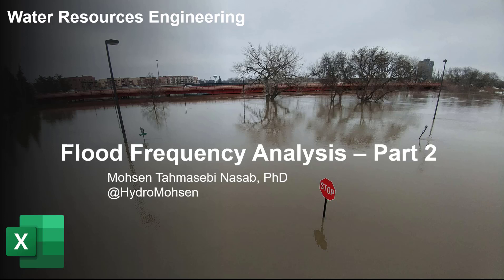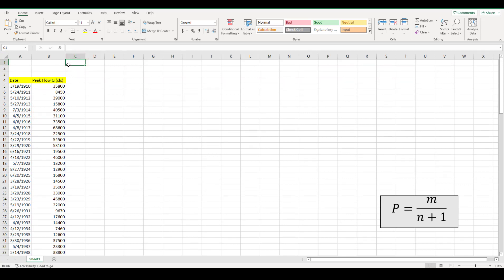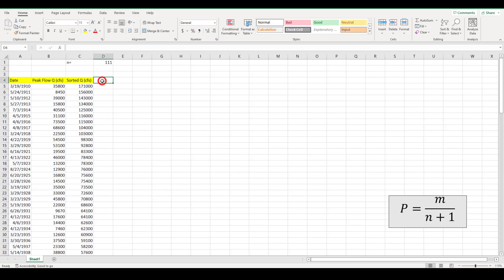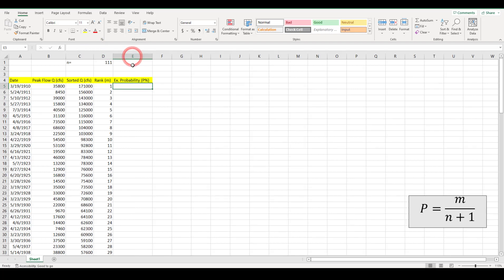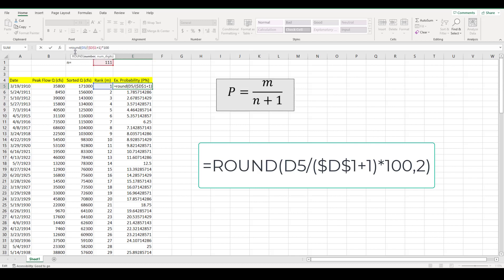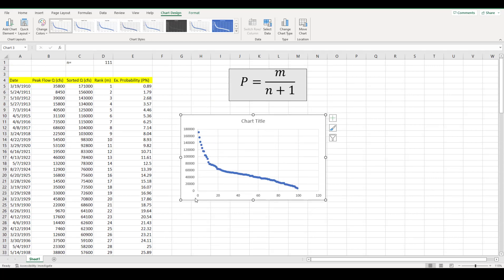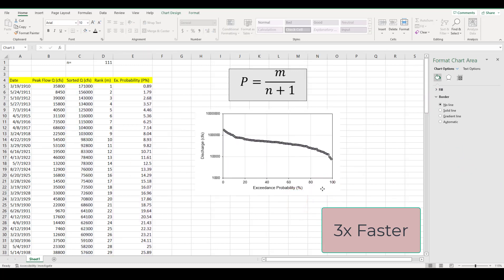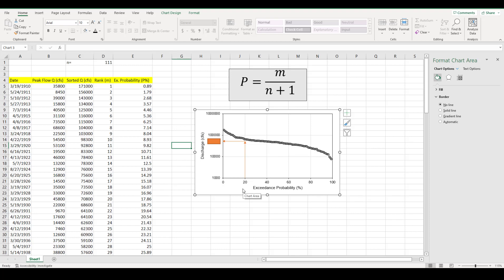Flood Frequency Analysis – Part 2: Exceedance Probability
This video is part 2 of the 3-part series on flood frequency analysis.
Flood-frequency analysis provides information about the magnitude and frequency of flood discharges based on records of annual maximum instantaneous peak discharges collected at stream gages. In essence, flood-frequency analysis is used to estimate the probability of flooding at specific river locations.